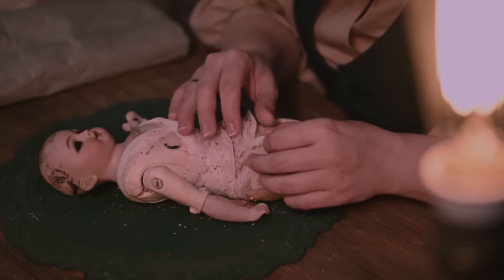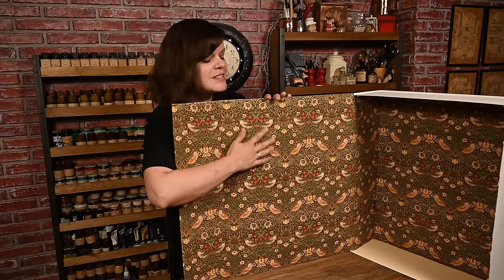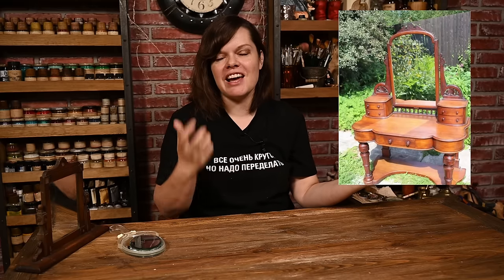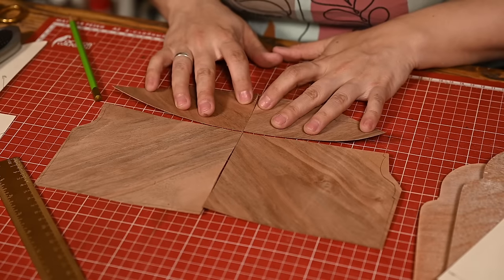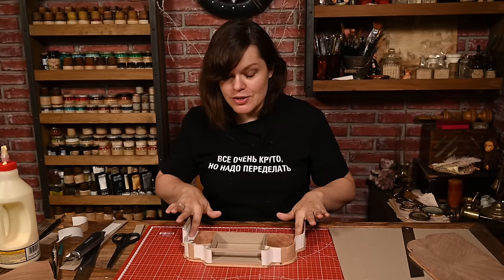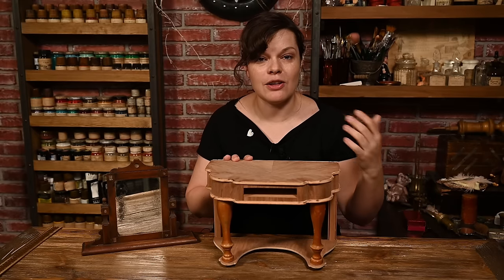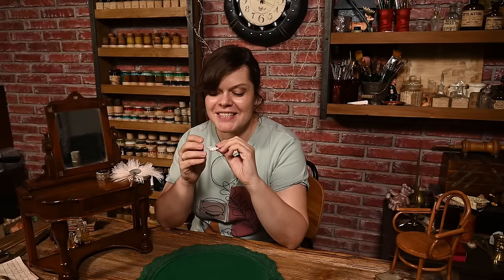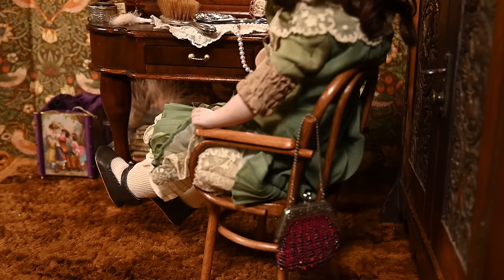I've recreated a XIX century boudoir, but it’s for a doll!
Hi everyone and welcome, today I'll show how I created a miniature room for one of my dolls. It's a real French boudoir, with a beautifull vanity table... can you imagine it is partly made out of cardboard?))) I also used the whole bunch of cutest little items to finish the setting, and I hope you'll enjoy watching this!